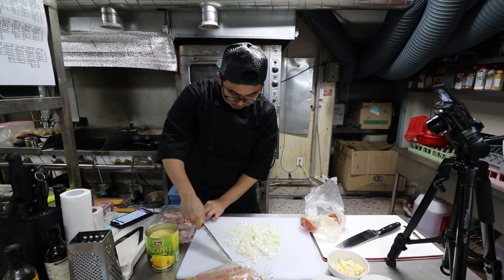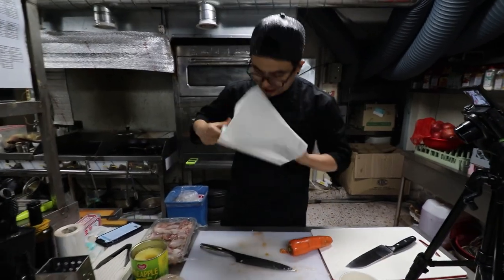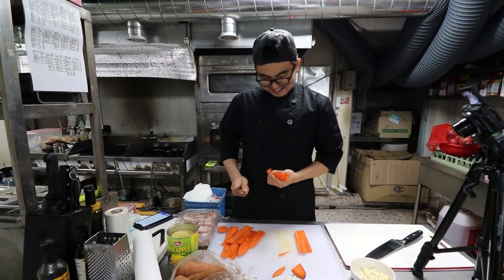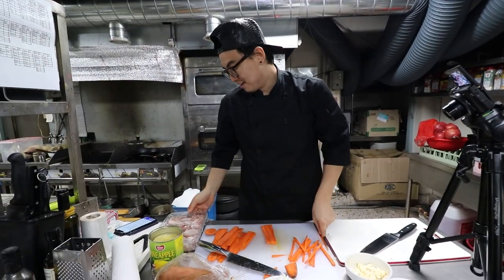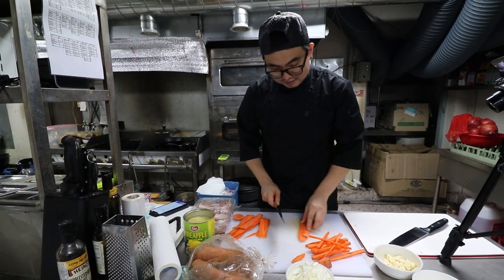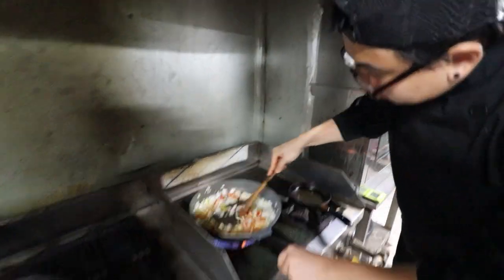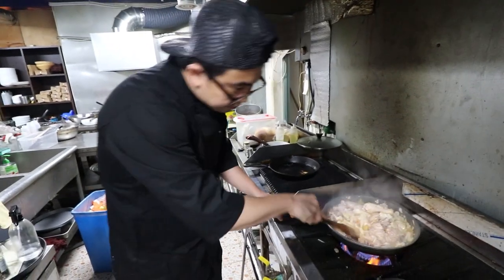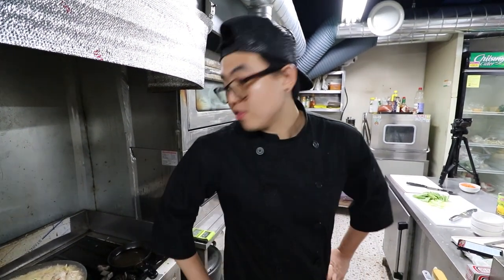Korean cooks pininyahang manok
Send us things or Visit us :
경기 부천시 계남로260번길 51 지하1 디트로이터
(우) 14534
Gyeongi Bucheon-si Genamru 260 St. 51 B1 Detroiter
PO: 14534

Feedback about the video will be gladly appreciated.

Thank you to all our subscribers for supporting us this far!!
We are gonna make more quality-content for you guys.